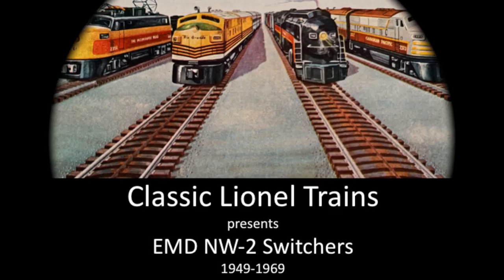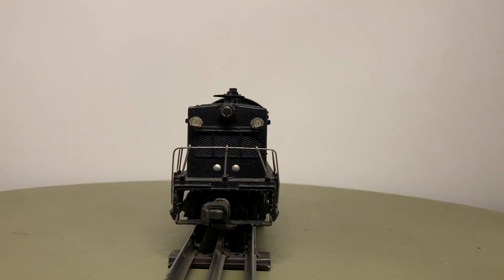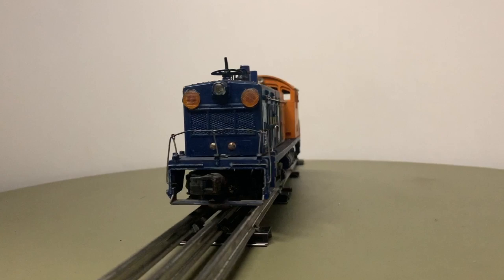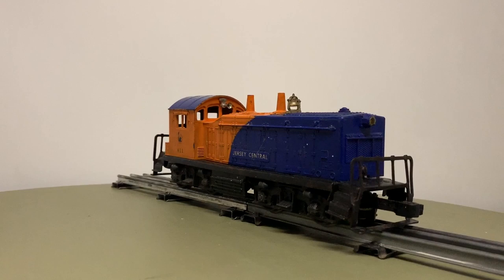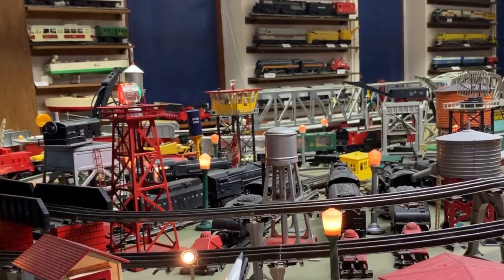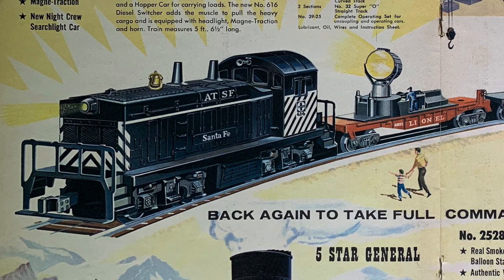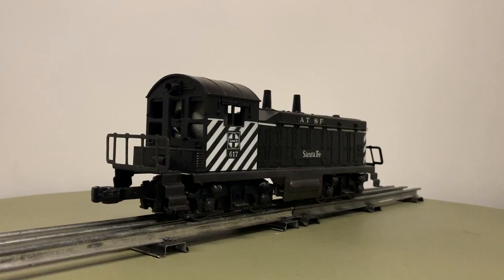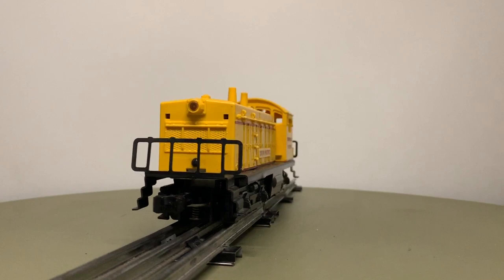Classic Lionel Trains - EMD NW2 Switchers 1949-1969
This video shows the Lionel models of the General Motors Electro-Motive Division (EMD)- NW-2 Switchers. This is part of my postwar Lionel video series.
The two images at the beginning of the video are from Wikipedia, public domain
I thank Central Penn Rail Productions to permit me to show a short clip from the video ´ Reading Co. NW2 103 Working Hard! ` shown in full length at